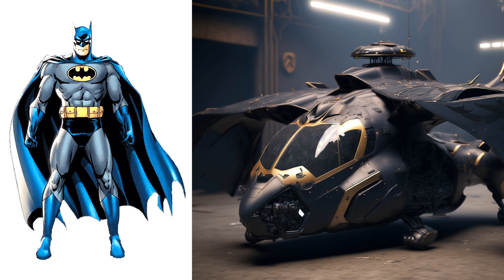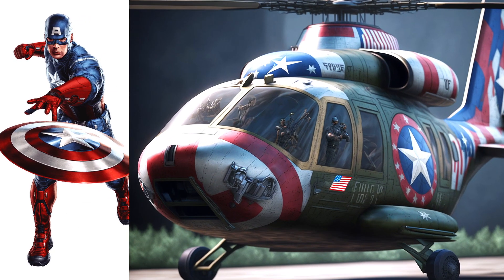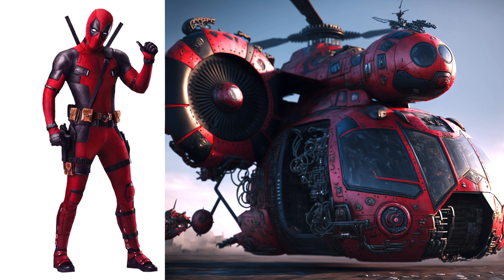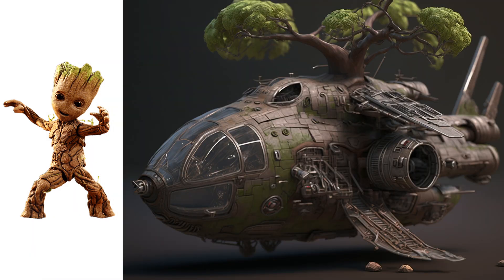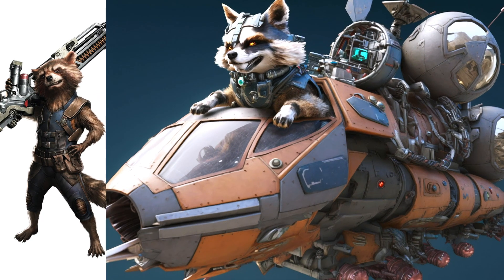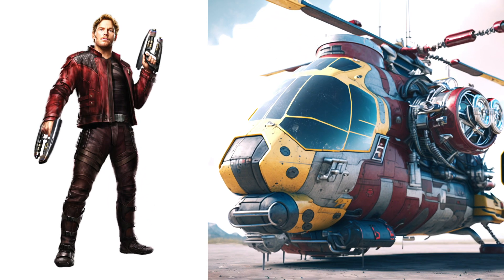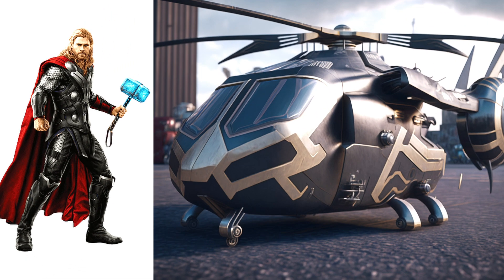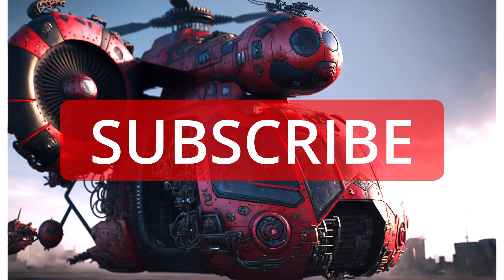Avengers but Helicopter - Vengers | Your favorite characters! Even Strange will become a Helicopter!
I hope you enjoy it! Don't forget like the video!